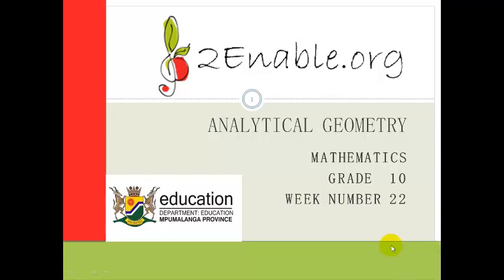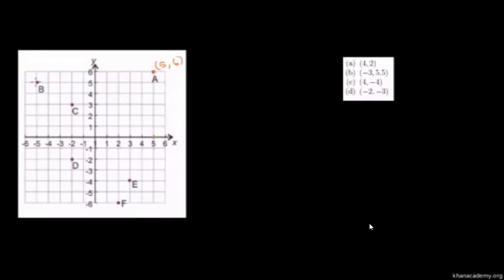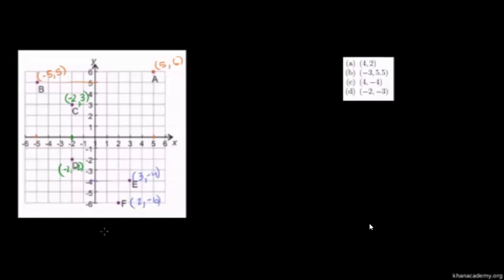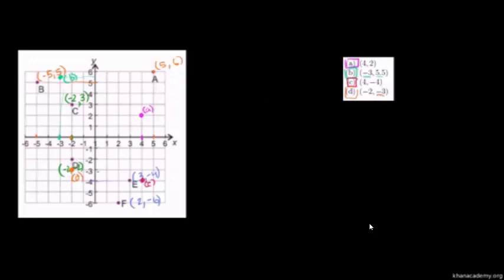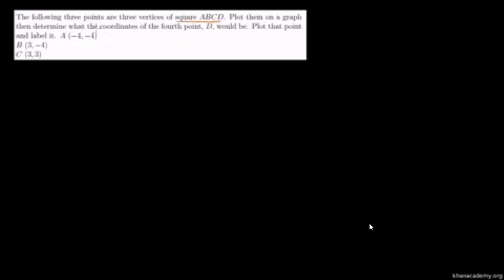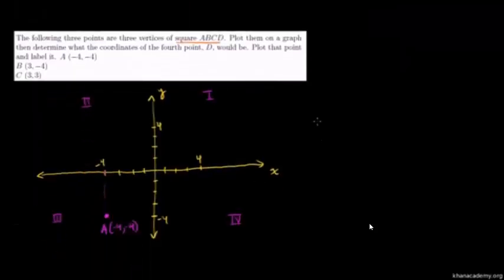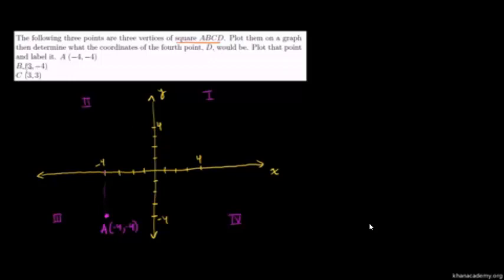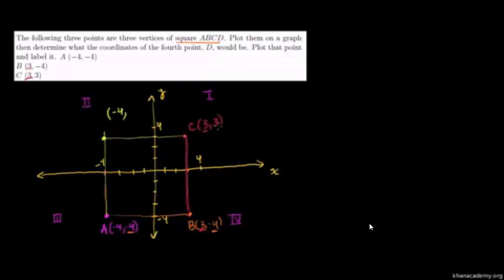Week 22 Lesson 1 The Cartesian Plane